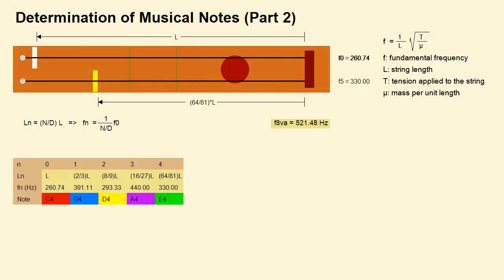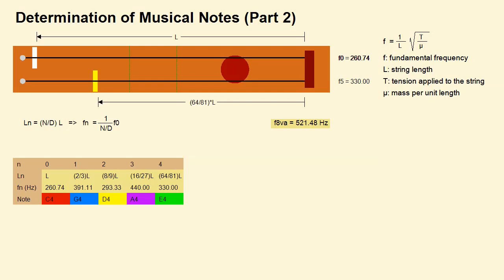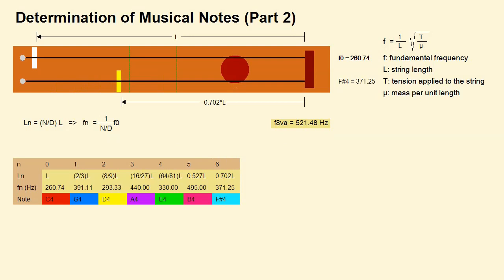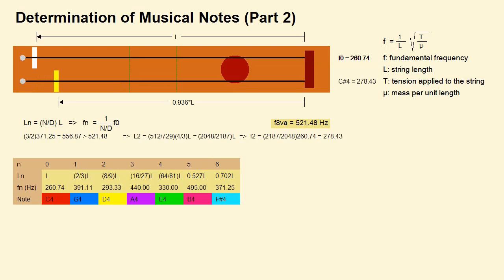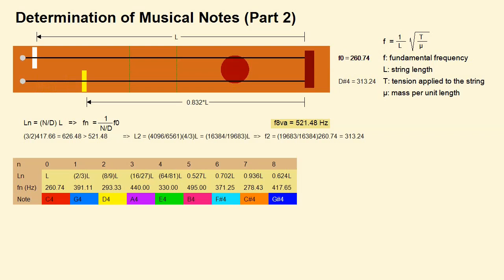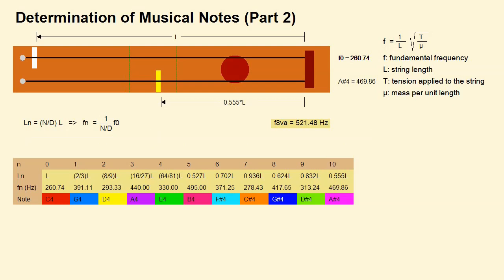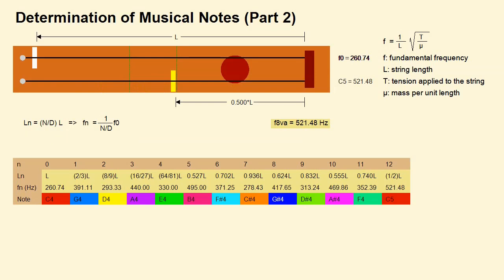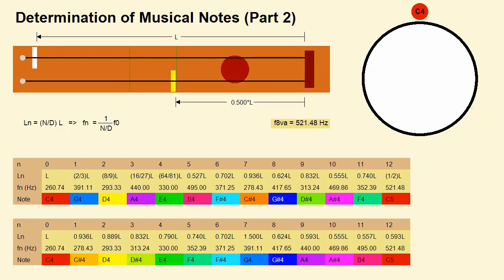Musical Notes - Part 2 (Chromatic Scale)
This video is the second in a sequence of two, in which you will see one way in which the twelve notes used in music production in Western culture can be obtained. Enough detail is given so that you can repeat this process in practice. In the first video it was shown how to obtain the five notes of the C major pentatonic scale. In this second video it is shown how to obtain the remaining seven notes of the chromatic scale, which together with the previous five constitute the twelve musical notes used in Western culture.

Timecodes
0:00 - Introduction.
0:02 - Scope of the video.
0:18 - Previous videos.
1:01 - Description of the methodology
2:03 - Beginning of the experiment.
10:53 - Placement of notes in a circle by fifths.
11:46 - Chromatic scale in periphery of circle
12:35 - Relation of notes with the hours of the clock.
13:10 - Conclusion of the experiment.
13:24 - Thank you and announcement